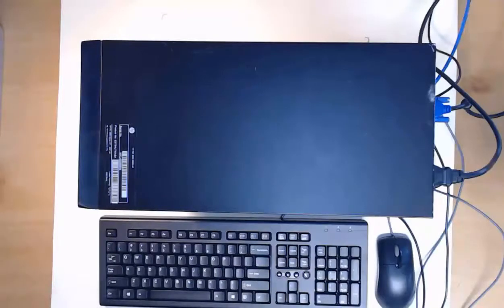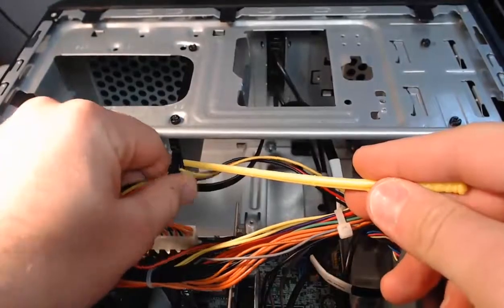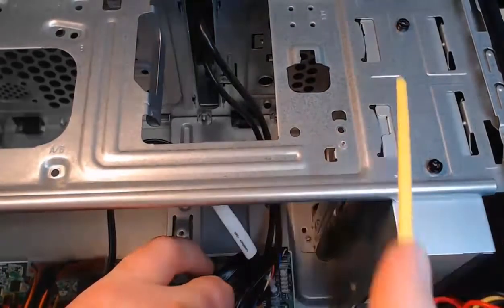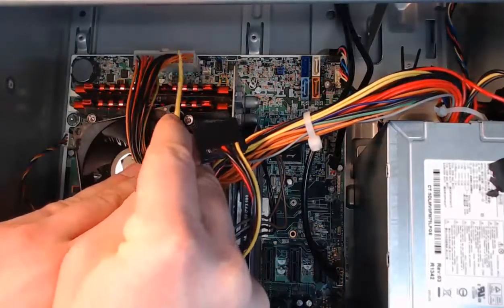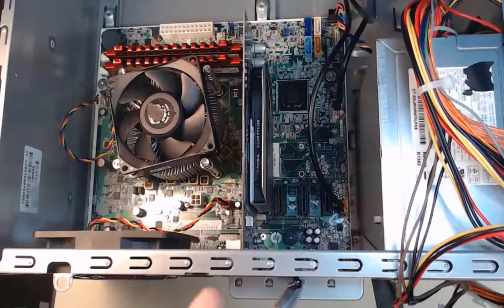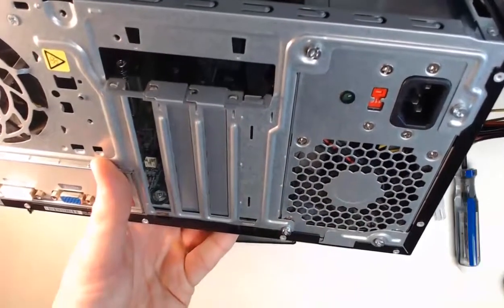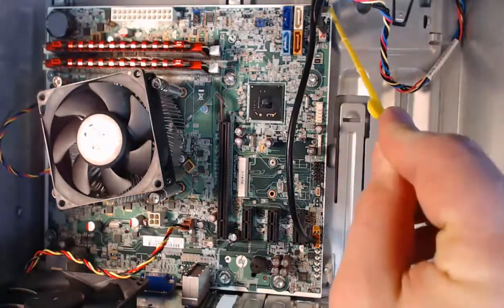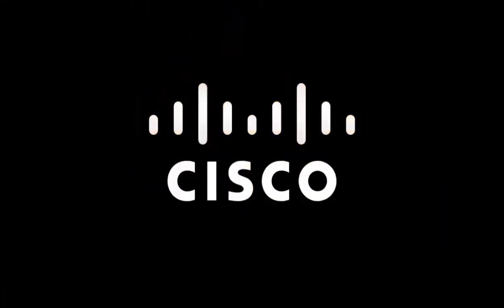Video Demonstration – Computer Disassembly